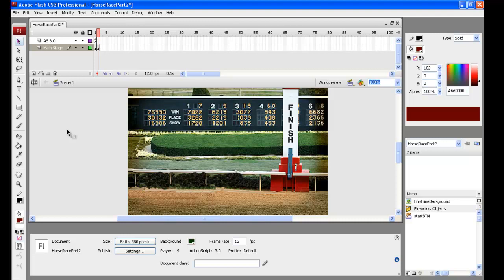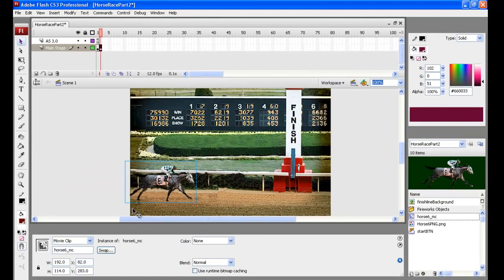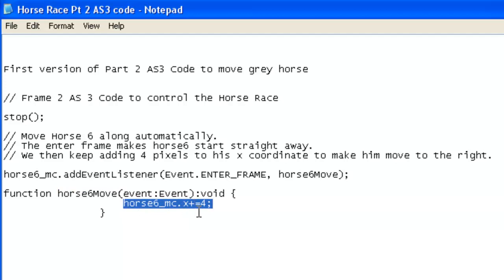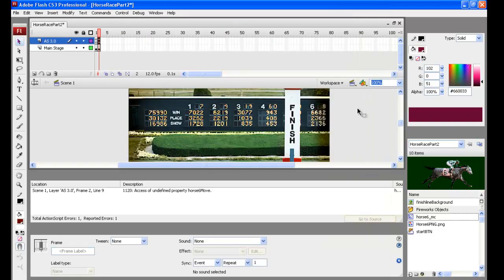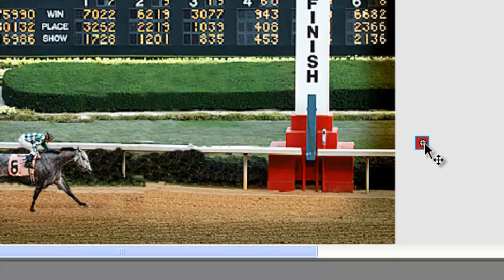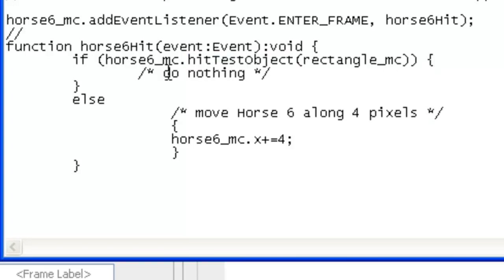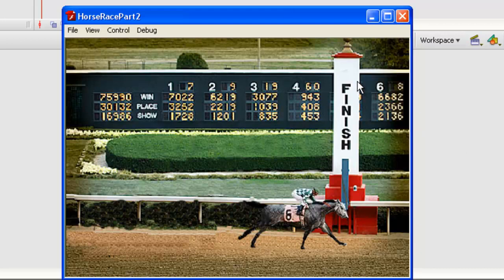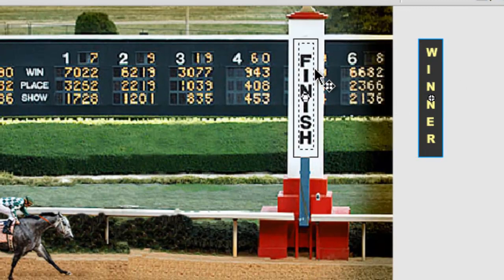AS 3.0 Horse Race - Part 2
In this second part of our series of six tutorial videos, we make one horse run in our Horse Race game.
We use Flash Actionscript 3.0 and Adobe Flash CS3. Making the Horse Race Game will be continued in the Part 3 video.
You can find the full details of all videos and items for the game at our website at the following link: